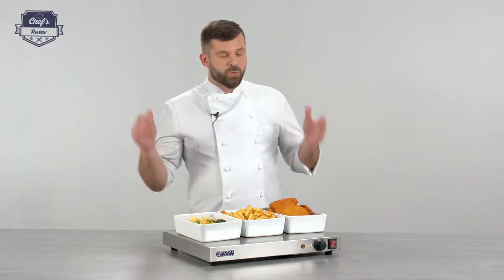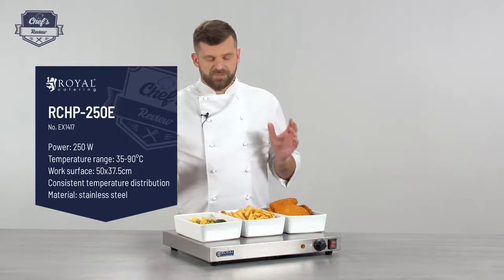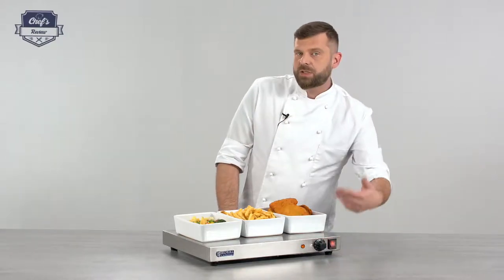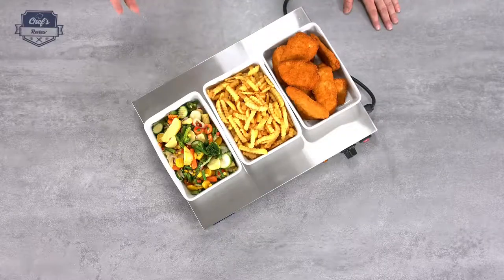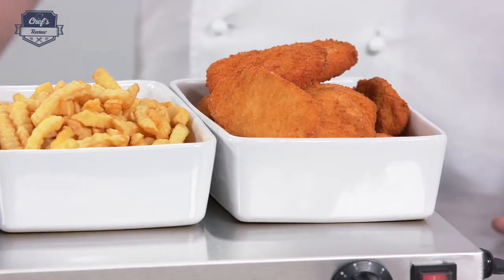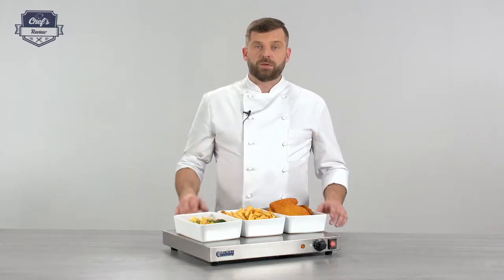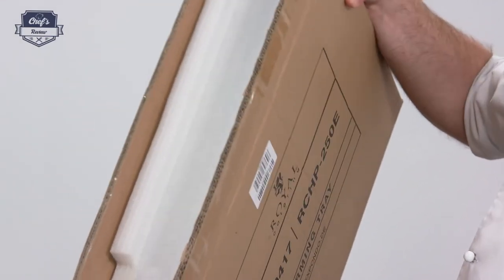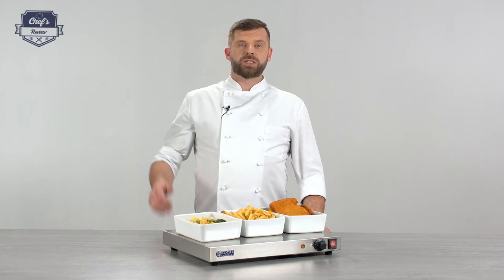Warming tray Royal Catering RCHP-250E | Expert review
➤ Check the detailed product description and its availability in the expondo store

Make sure that your dishes don’t go cold while waiting to be served and keep the guests at your restaurant, bar or catering event happy. The warming tray RCHP-250E by Royal Catering gives off the exact right amount of heat to keep every dish at the right temperature.

The work surface is made from high-quality stainless steel. It has a size of 50x37.5 cm to keep trays or GN-containers warm over an extended period of time. The heating element is powered by 250 watts and quickly heats the tray up to the desired temperature. The temperature ranges between 35-95°C. The shape of the heater is such that the temperature is consistently distributed over the whole surface of the tray, keeping all dishes at an even temperature.

The temperature can be adjusted from 35-95°C via a rotary knob. A status light informs you as soon as the desired temperature has been reached. The integrated thermostat keeps the device at the same level of warmth. This means that you can keep each dish ready for serving over an extended period of time.

The casing is made from easy to clean stainless steel. Itscompact design and light weight of only 5.4kg allow for the device to be transported to different locations. Therefore the warming tray can easily be moved around for your catering events or buffets. Four non-slip rubber bumpers ensure a steady footing even through heavy operation.